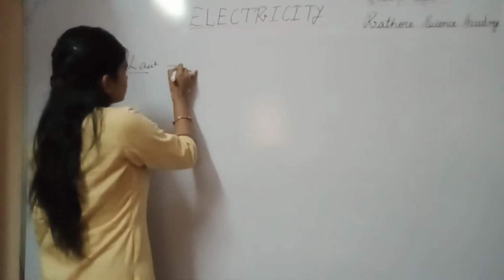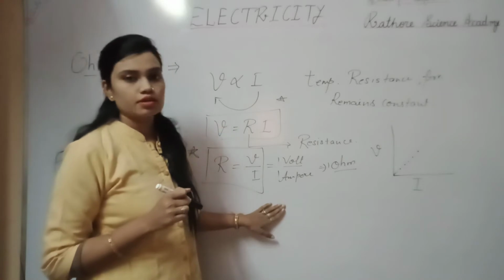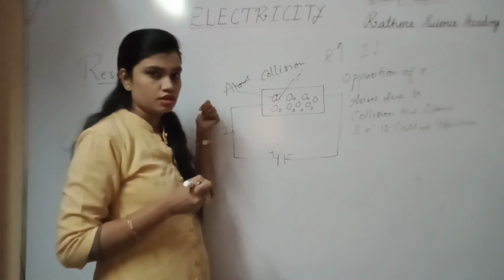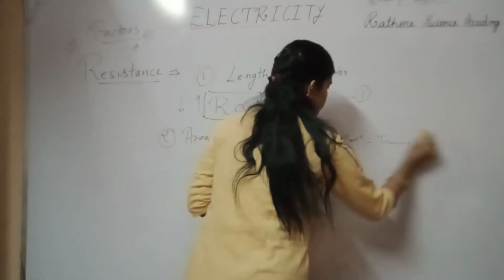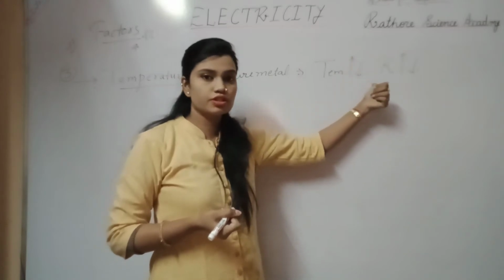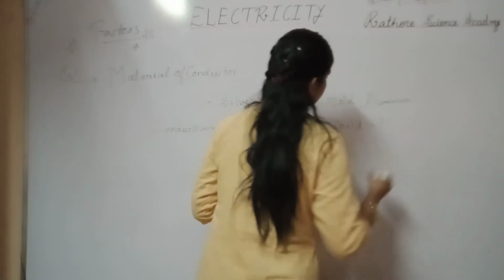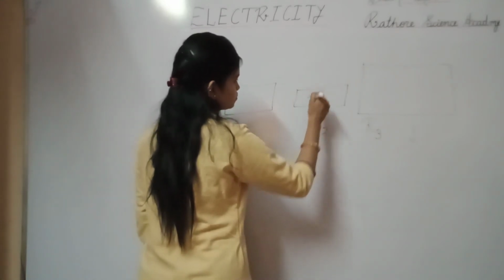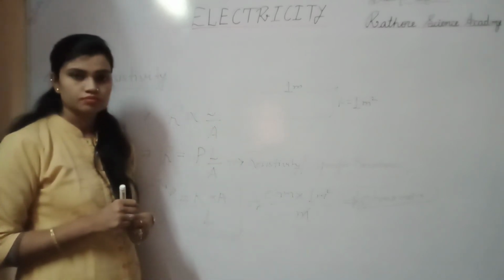Class X Science (Physics) Chapter 12 Electricity Ep-2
Electricity Ep-2 Class X Science ( Physics)
In this video we will get to know about
1.Ohm's Law
2.Resistance
3.Factors on which the Resistance of a conductor depends
4. Resistivity of a conductor

You can also watch the Ep-1 chapter Electricity to know more basic abt chapter Electricity by clicking on below link 👇

Here the Rathore Science Academy aim to provide best quality of education to all over the india and across the globe 🌎.